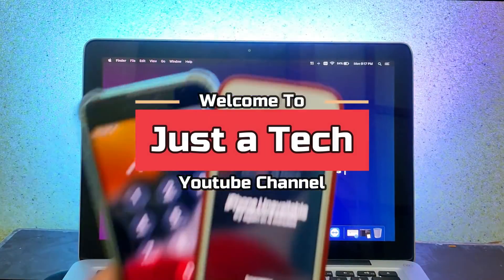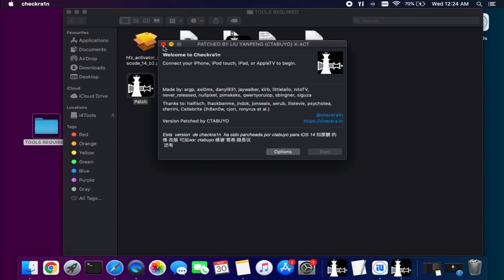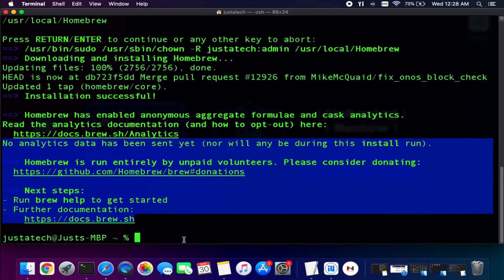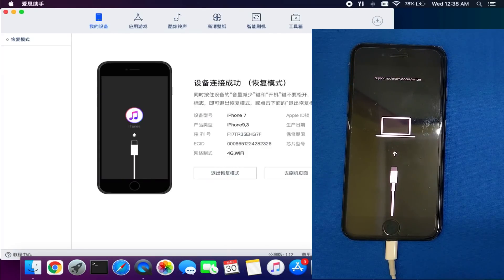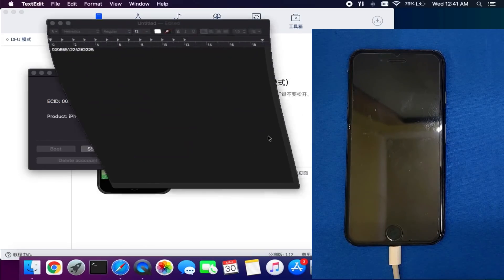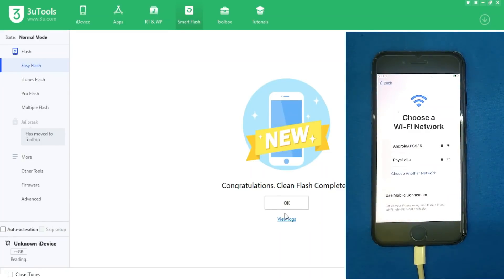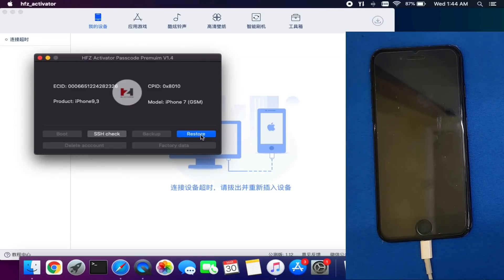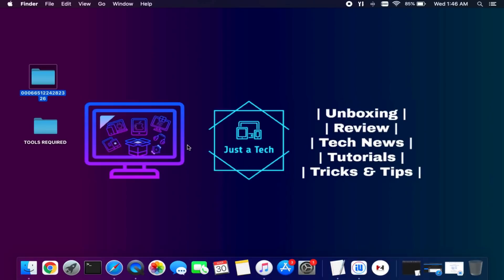FIX Disabled/Passcode iPhone iOS 15| Unlock Disabled iPhone Without Passcode Hfz Passcode Activator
By Justatech
By iJustatech
By iamjustatech